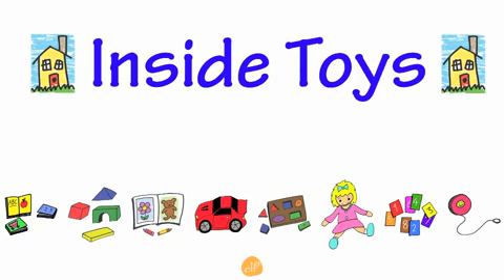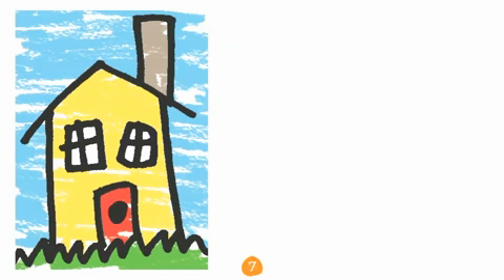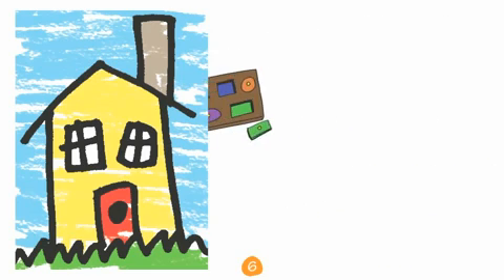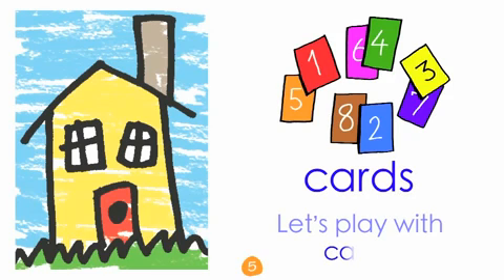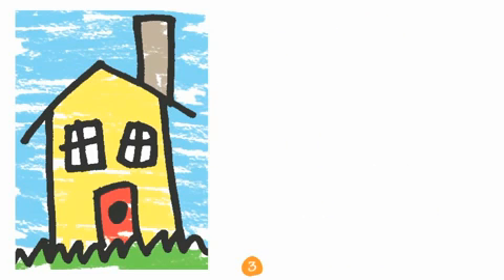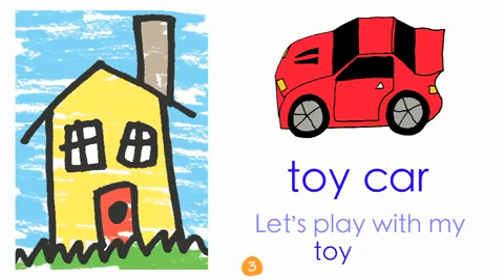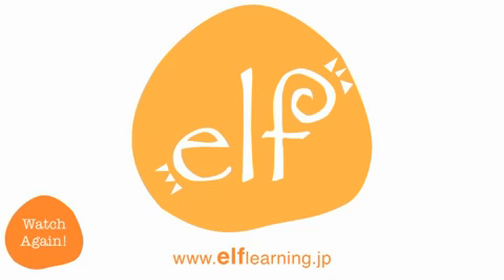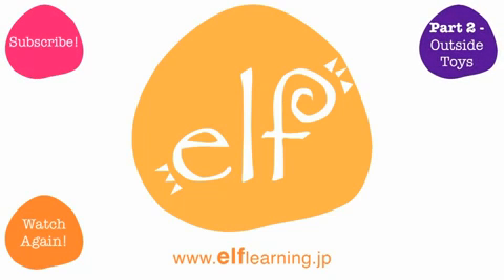Toys Inside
Description